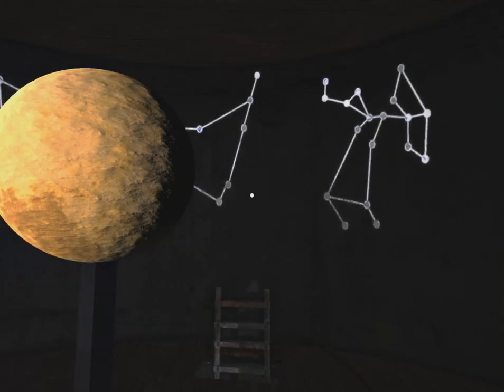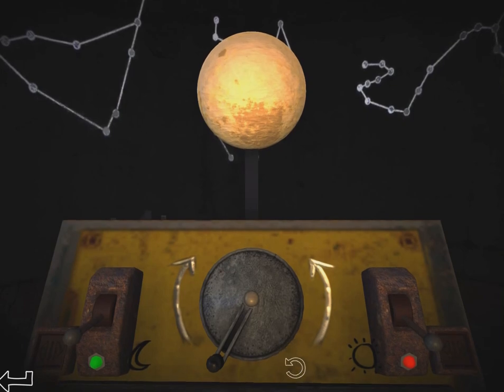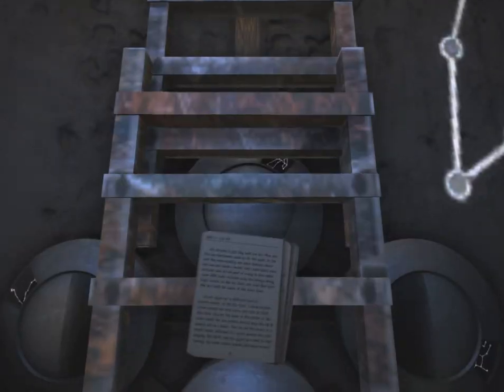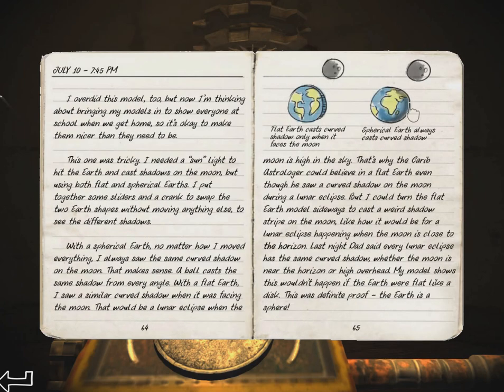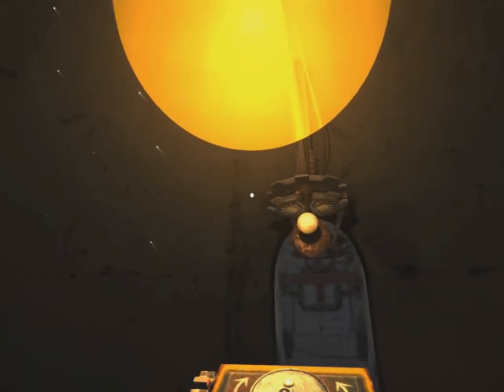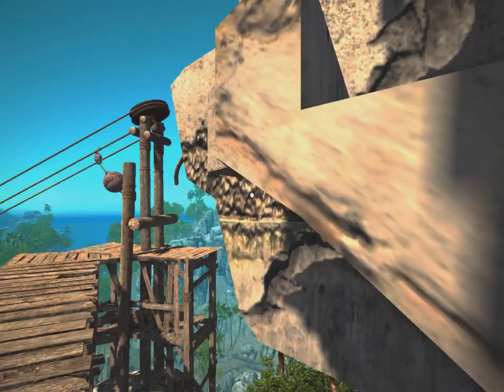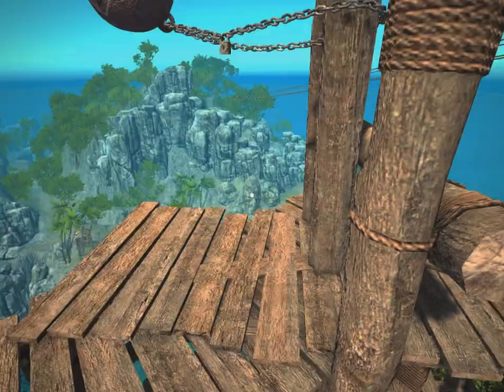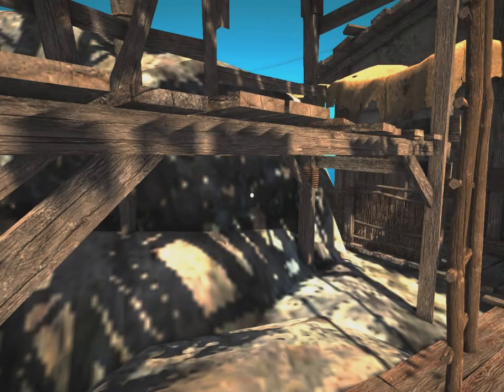Odyssey (Part 5): Lunar and Solar Eclipses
Part 5 of 15, of a walkthrough for Odyssey, a STEM-themed adventure game. In this video, we solve the puzzle of blocking gemini with the sun. I was accidentally confusing a solar eclipse with a lunar eclipse. The next two puzzles require you to make both types of eclipses.

Solving these puzzles opens up the zipline, which takes us to the second island. I explore the island a bit and find the next journal notes, as well as the next puzzle.